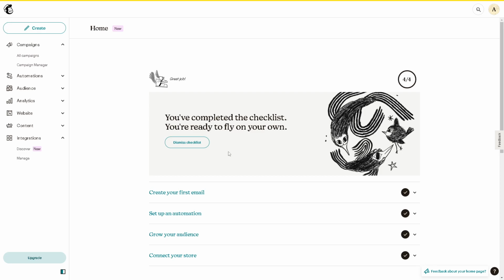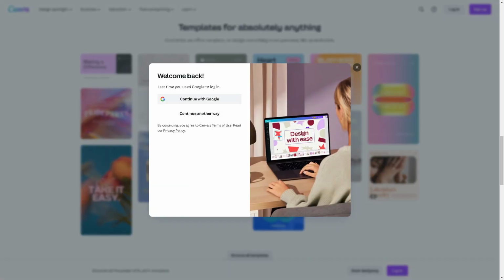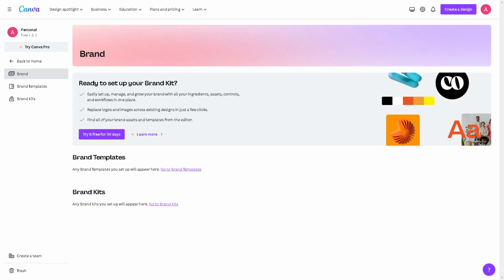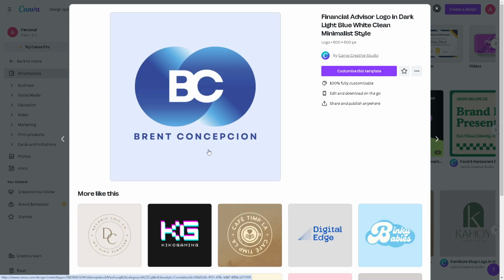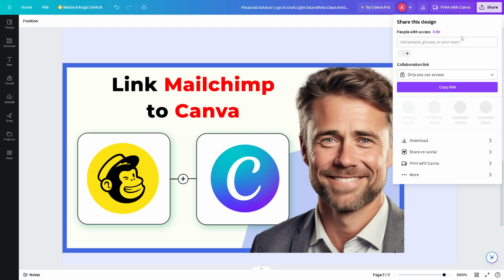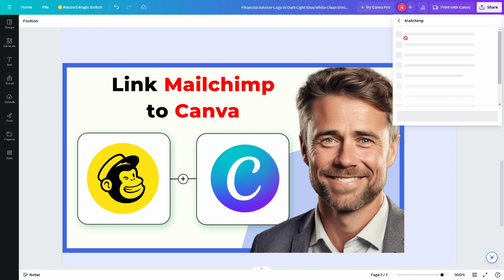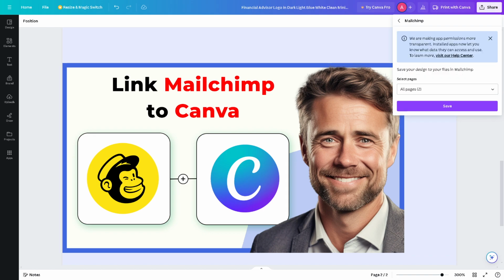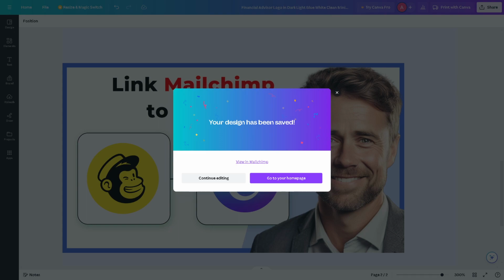How to Connect Mailchimp to Canva (Full 2024 Guide)